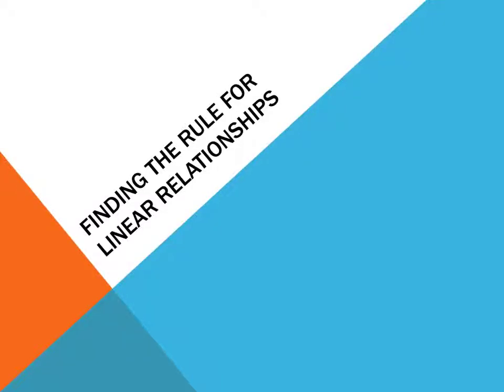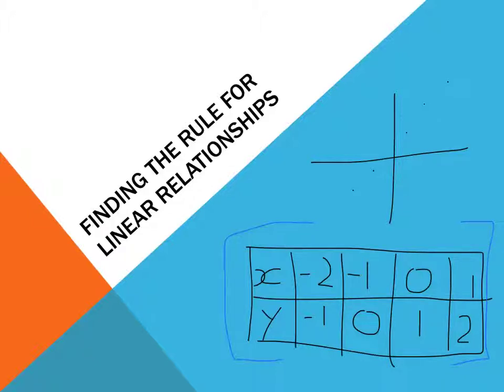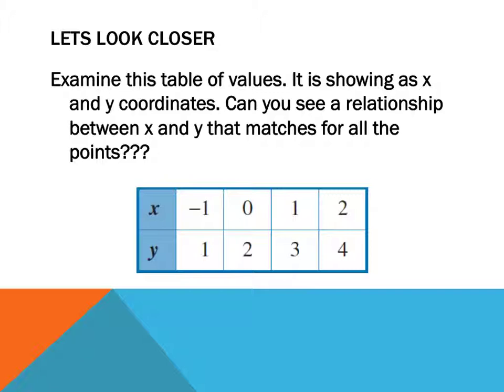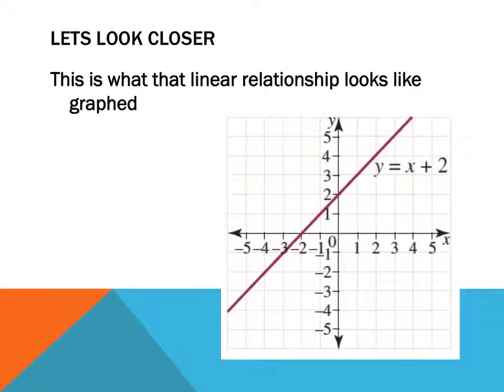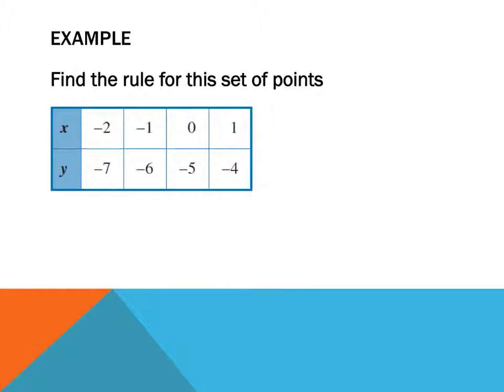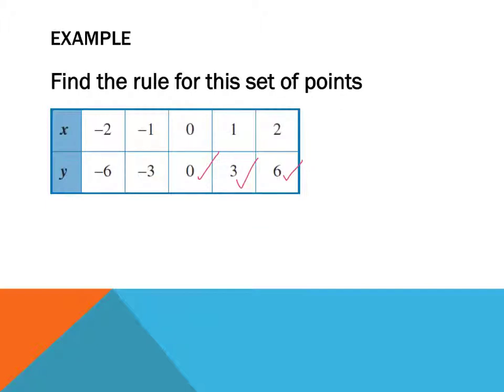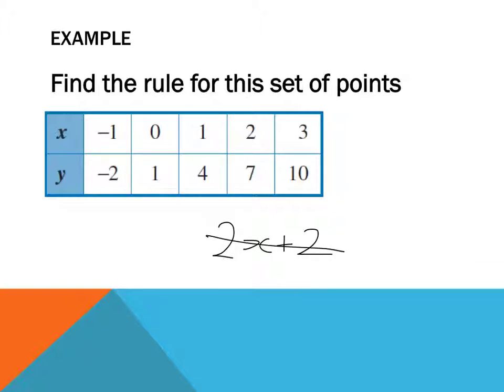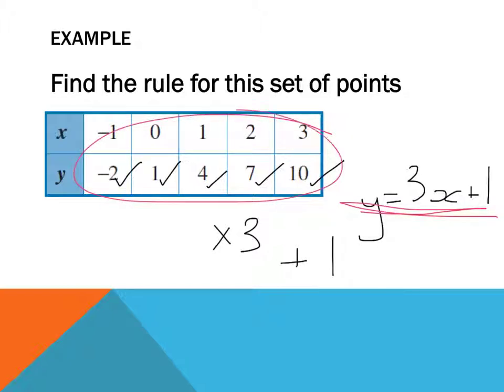Year 8: Finding Linear Rules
finding rules